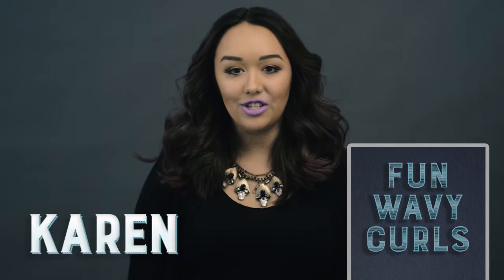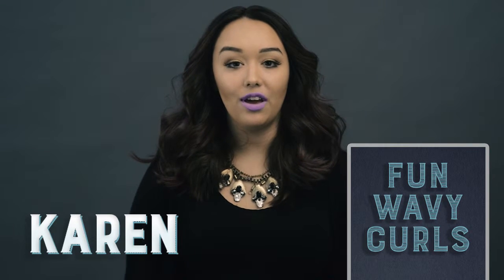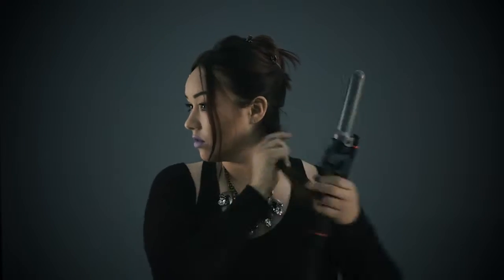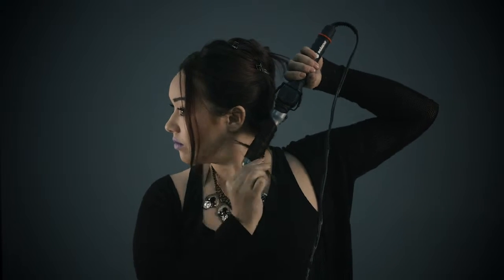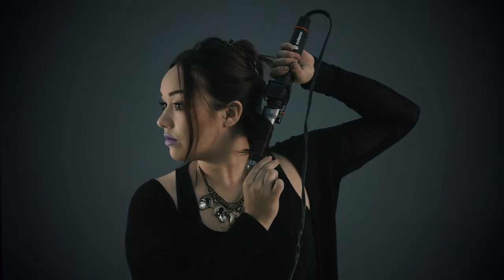EFA Quick Tips: Fun Wavy Curls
Want to spice up your holiday hair look? Check out today's quick tip for all the steps on how to create fun wavy curls! Happy curling and Happy Holidays!
Products Used:
Aquage Working Spray (Available at Eric Fisher Academy)
Aquage Sea Salt Texturizing Spray (Available at Eric Fisher Academy)
For more information about our graduation rates, the median debt of students who completed the program, and other important information, please visit our for Esthetics information.